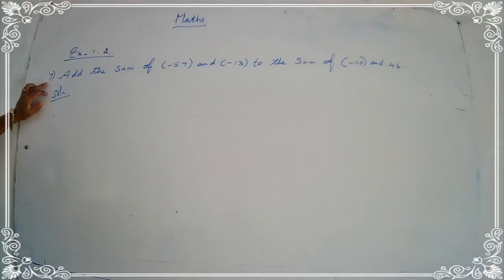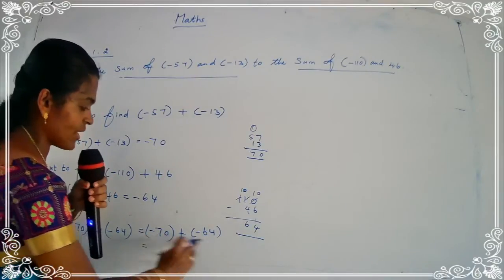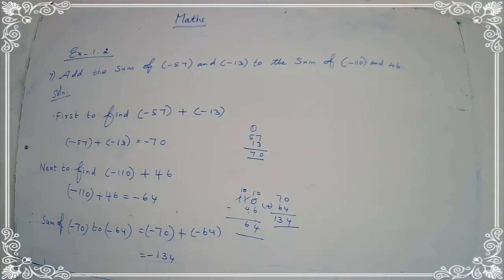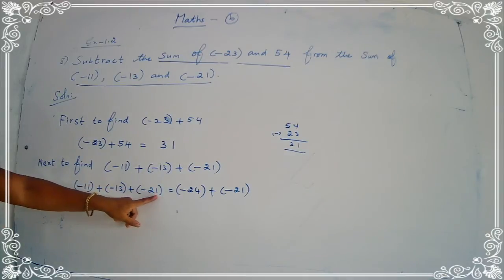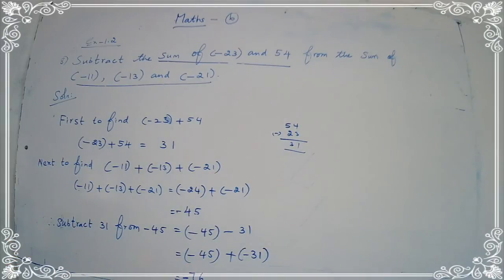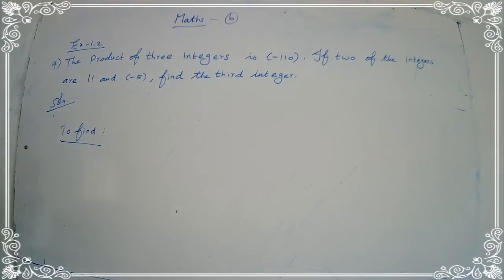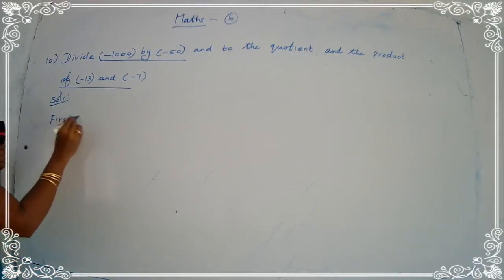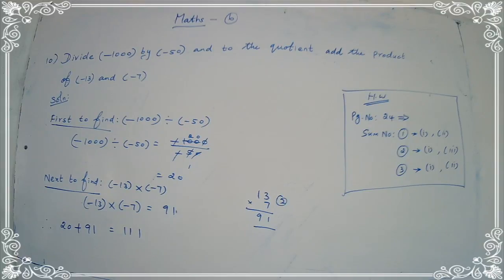7&8th Maths 6